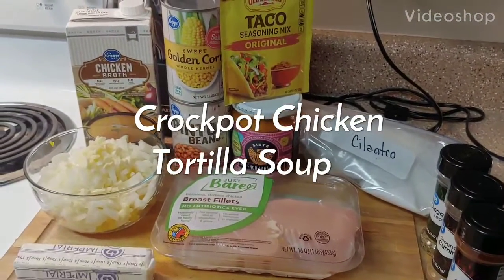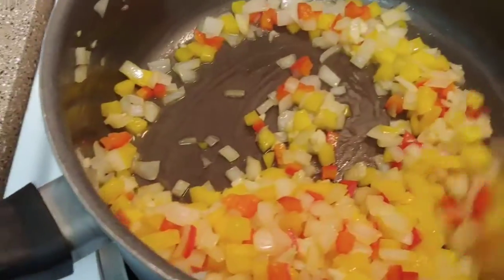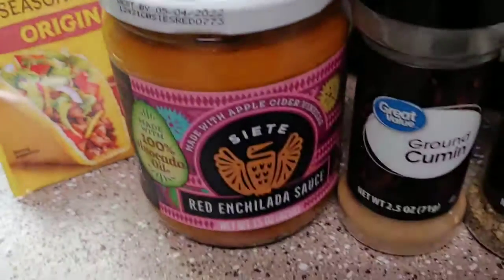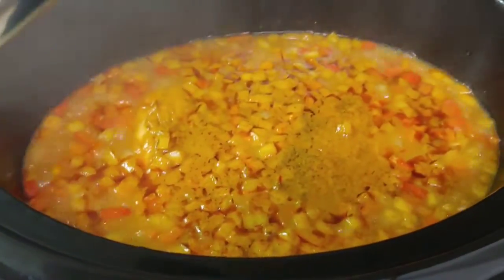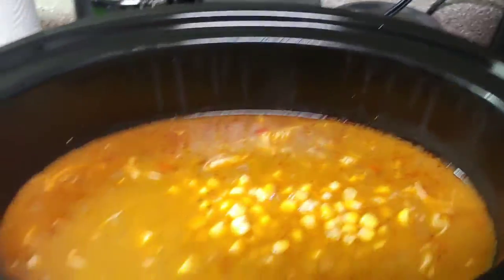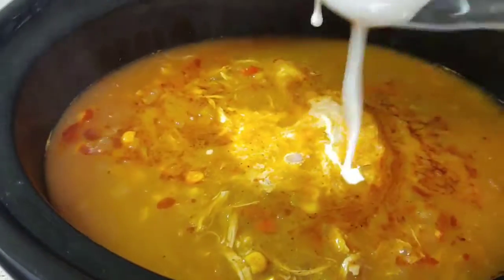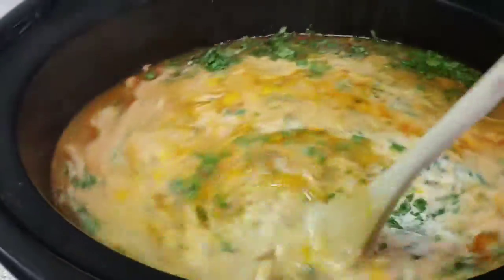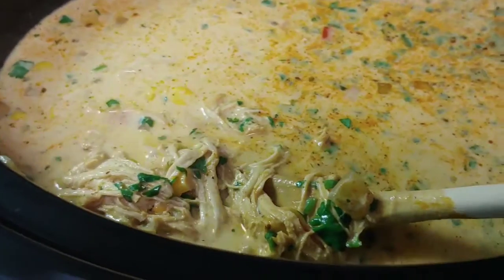Crockpot Chicken Tortilla Soup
3 tablespoons butter
1 yellow onion diced
1 red pepper diced
1 yellow pepper diced
2 cloves garlic
32 ounces chicken broth
2 chicken breast
2 teaspoons cumin
1 teaspoon chili powder
1 teaspoon oregano
1 teaspoon taco seasoning
14 ounces red enchilada sauce
2 cups heavy cream to make it creamy if desired
1 can pinto beans
1 1/2 cups corn canned or frozen
1/2 cup fresh cilantro, for garnish (optional)

1.) Add butter to saute pan over medium heat. Add in peppers, onion and garlic and cook vegetables are slightly tender. Add to slow cooker.

2.) Place chicken breast on top of the vegetables, add seasonings, broth, and enchilada sauce.  Cook on high for 3-4 hours.

3.) Once the chicken is cooked shred the chicken. Add the pinto beans and corn.  Cook on high for another hour.

4.) Add cream and cilantro.  Stir.  Serve with your choice of garnishes.o saute pan over medium heat. Add in peppers, onion and garlic and cook vegetables are slightly tender. Add to slow cooker.

2.) Place chicken breast on top of the vegetables, add seasonings, broth, and enchilada sauce.  Cook on high for 3-4 hours.

3.) Once the chicken is cooked shred the chicken. Add the pinto beans and corn.  Cook on high for another hour.

4.) Add cream and cilantro.  Stir.  Serve with your choice of garnishes.